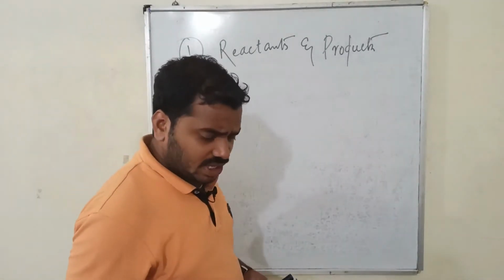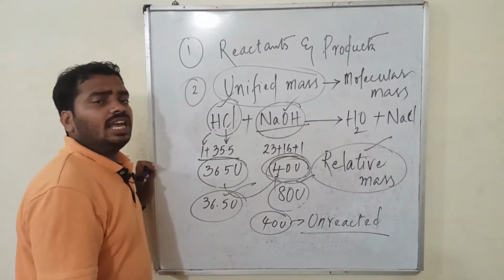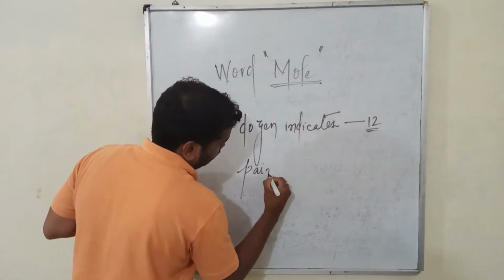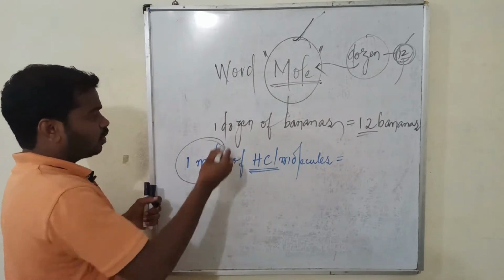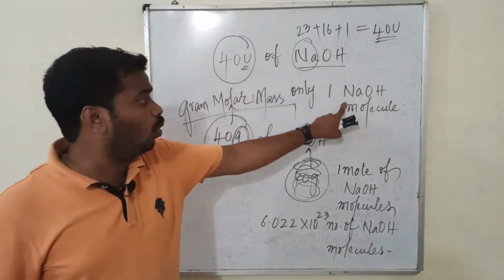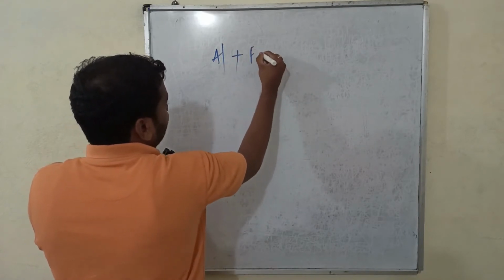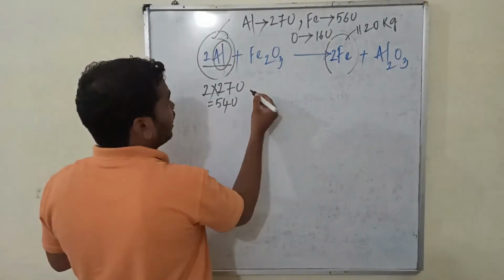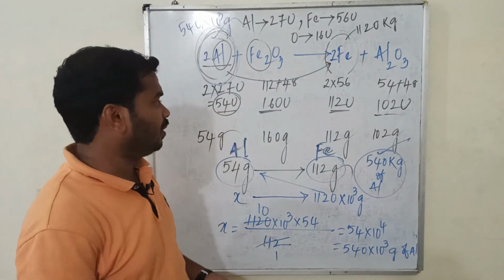Chemical Equations 06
Mole Concept (Problem Solving)
By Kranthi Kiran Ale (KK)